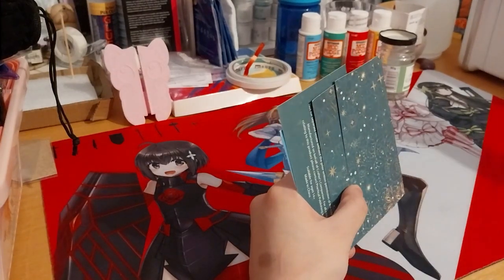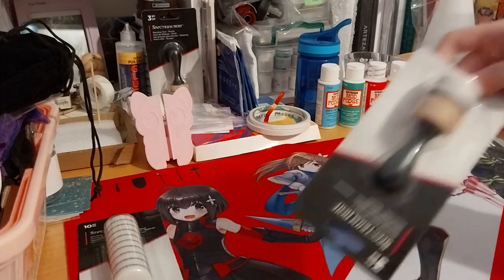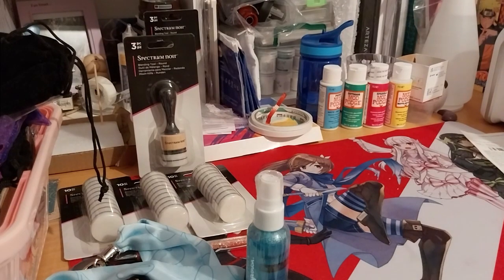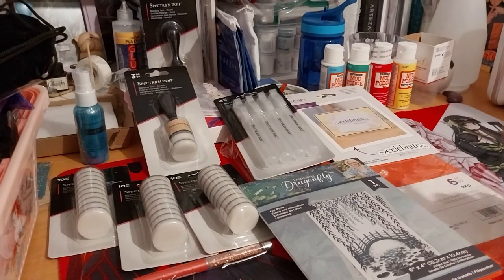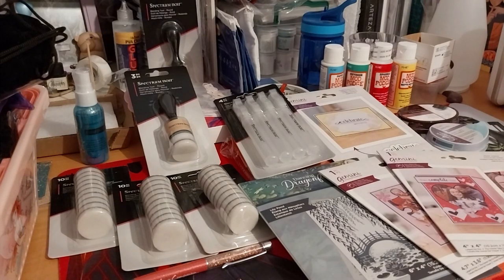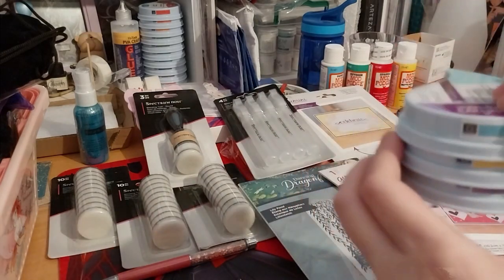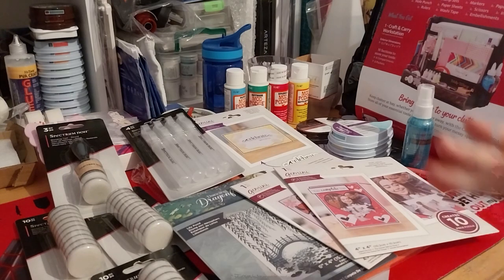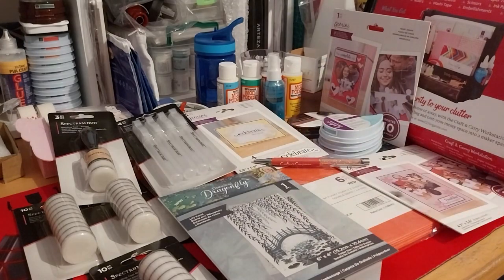My Crafter's Companion Craft Supplies Haul! 2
Arteza
£5 off their first order of £60+